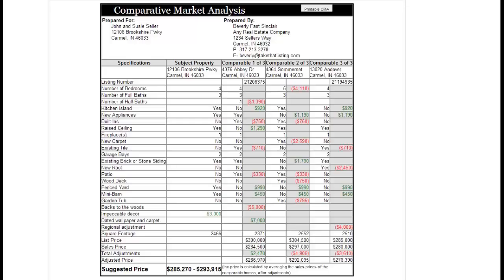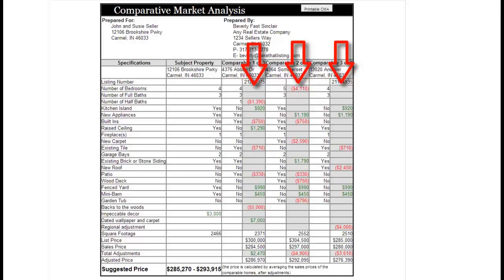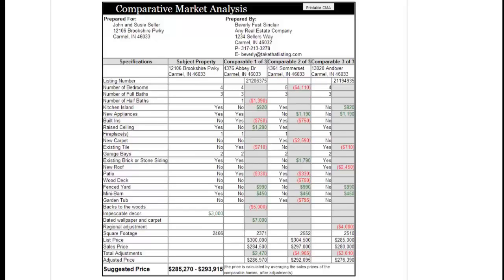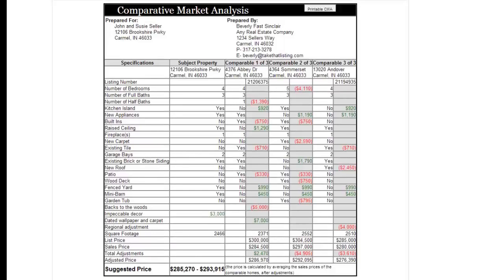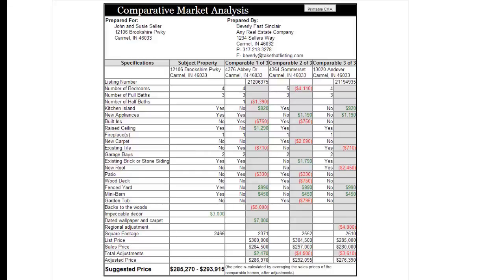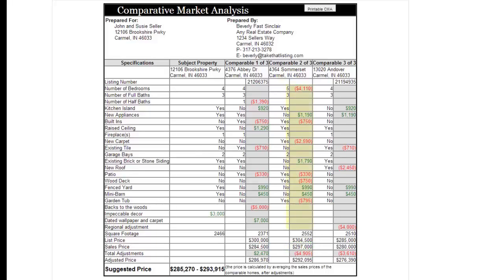7. PERSUASIVE: Seller Arguments Stop Here 2013